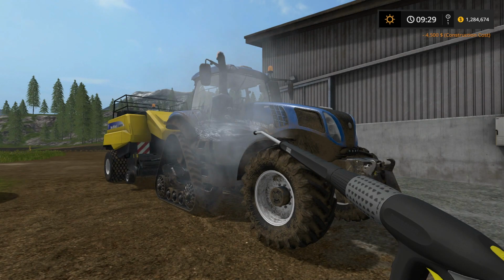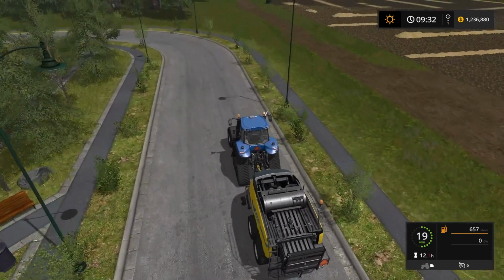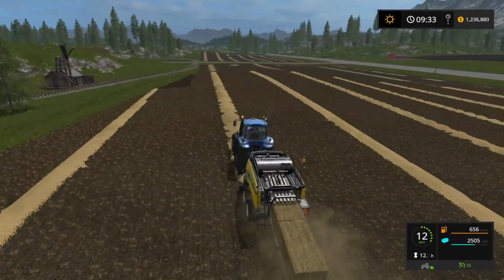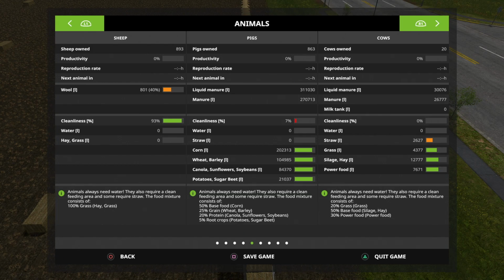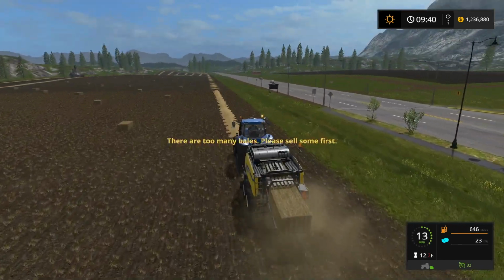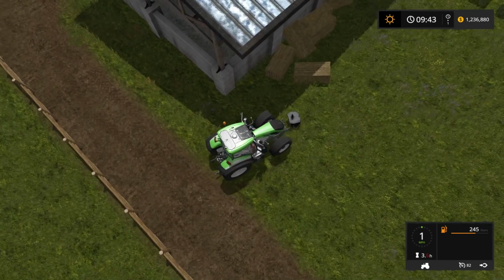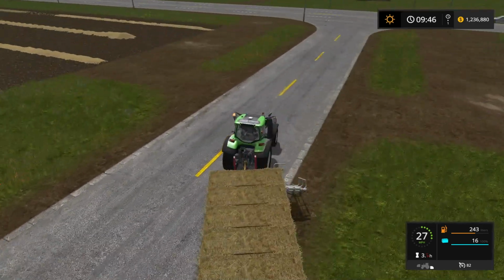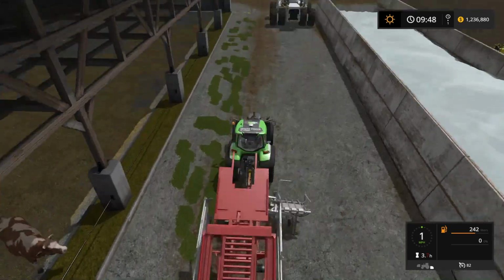Farming Simulator 17 Goldcrest Valley Episode 89